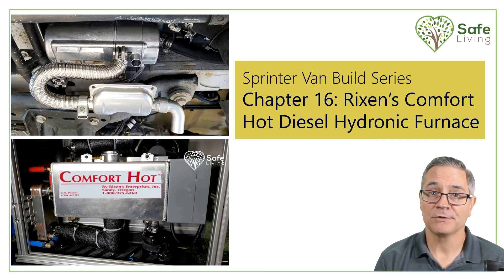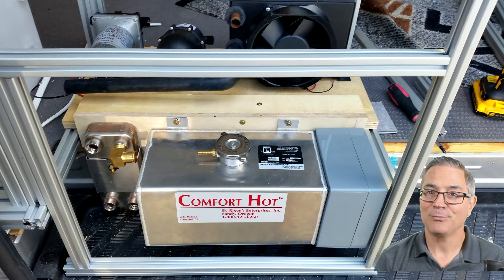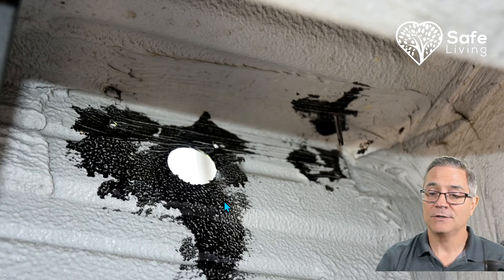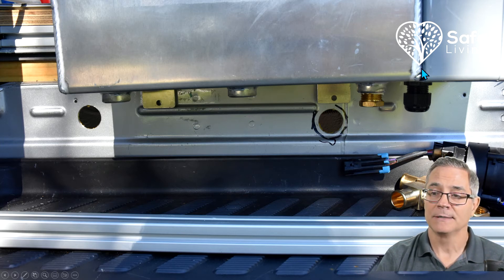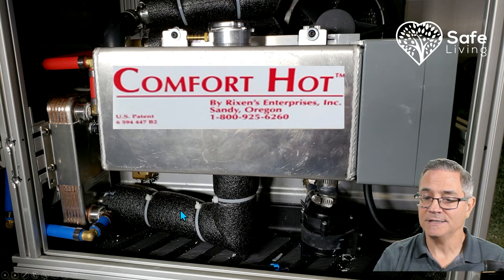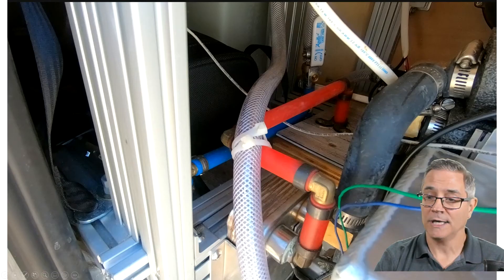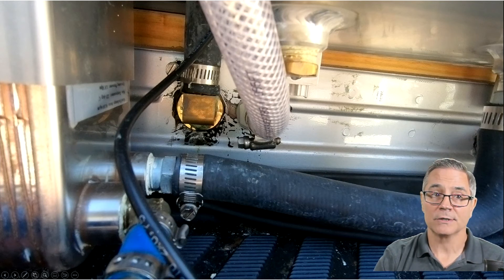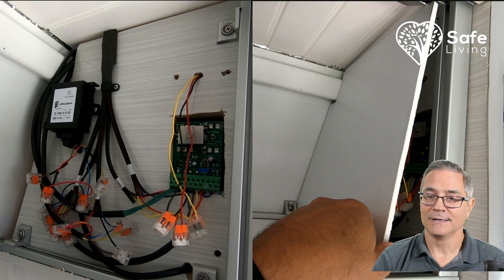SVBS18 Rixen Enterprises Diesel Hydronic Heater Installation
SVBS18 Rixen Enterprises Diesel Hydronic Heater Installation - Sprinter Van Build Series
In this chapter, I will cover the Rixen Enterprises Diesel Hydronic Heater Installation I will also cover the materials I used in this part of the build.

If you are new to the series, click on the links to the other chapters in the Sprinter Van Build Series.
Brass Bulkhead Fittings
3/4" PEXworx Oxygen-Barrier Pex-Al-Pex Radiant Heat Tubing (you can get shorter sections from home depot)
3/4 pex elbow
3/4 pex clamp stainless
3/4 NPT to 3/4 pex adapter
Pex Crimping tool and tubing cutter
Tubing clamps
Yellow hose for outside shower
Outside shower head
1/2" NPT, Stainless Steel 304 Mini Ball Valve Female X Male, Length 46mm
Dorman 800-176 Quick Connector 5/16 In. Steel Tee to 6mm Nylon

This YouTube Channel is designed to provide, entertainment, information, motivation and educational concepts and ideas to our viewers. This channel is not warranting or advocating any ideas, advice or solutions for a particular purpose or idea. The use of this information is intended to assist you, but do not rely solely on this information when making decisions or designs. Your reliance on any information on this channel is solely at your own risk. You should seek professional opinions on the use of any of this information.
Image(s), or Footage used in these videos were taken by me or under license from Dreams Time